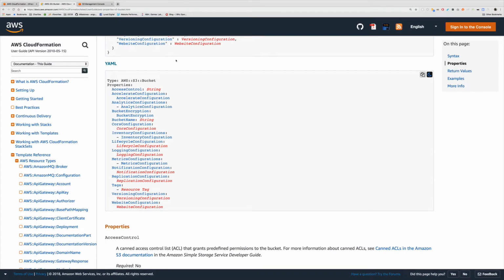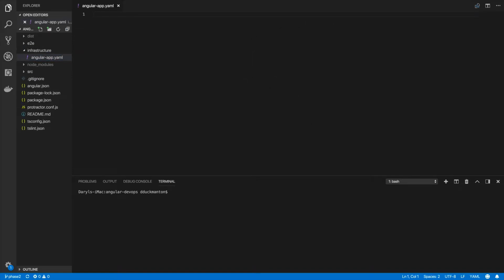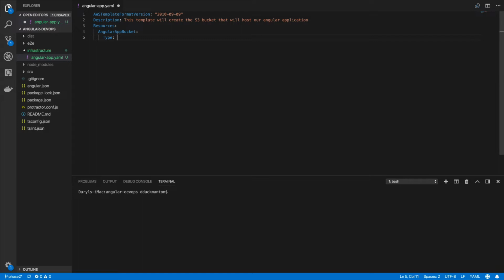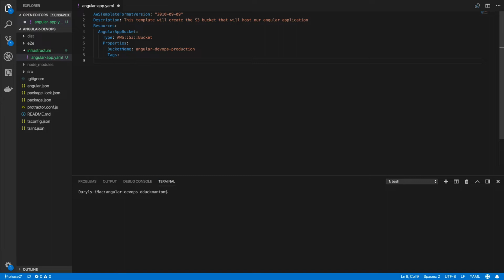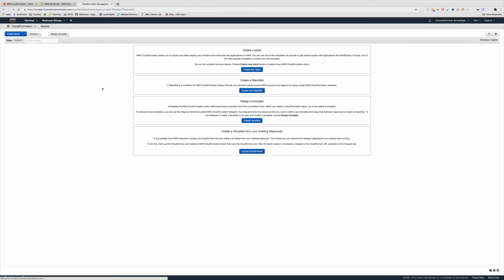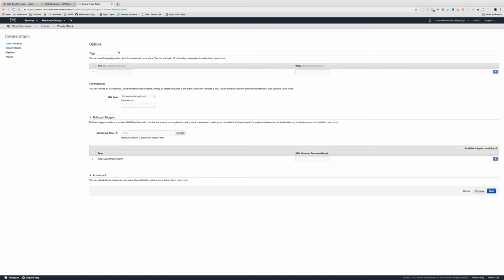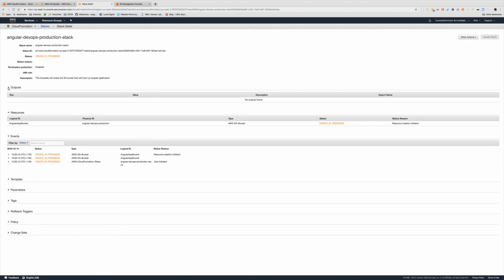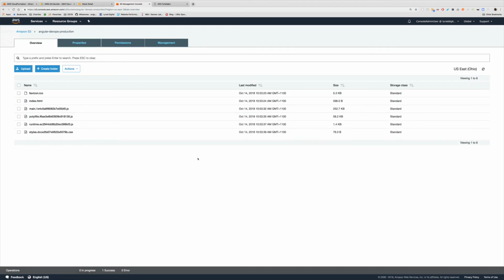AWS CloudFormation - Building an S3 Bucket for Website Hosting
This is part of Phase 1 of continuously deploying an Angular app to S3. To get the source used in this video and all videos in Phase 1 download the following repository and use the Phase1 branch.

As part of the building and deploying an Angular application in AWS, we need to be able to automate the creation of the S3 bucket that will be used to host the app. In this video we do this using a simple CloudFormation template. We also understand the very basics of CloudFormation as well.

For more information on CloudFormation and how to create an S3 Bucket using YAML, you can refer to the 2 following pages.

CloudFormation homepage
S3Bucket properties